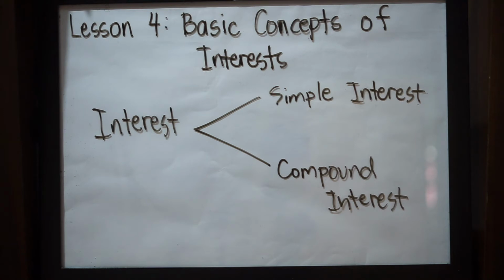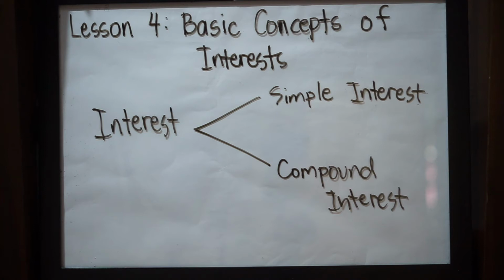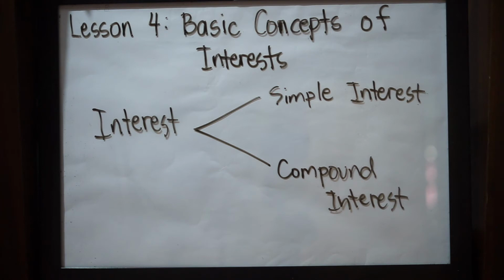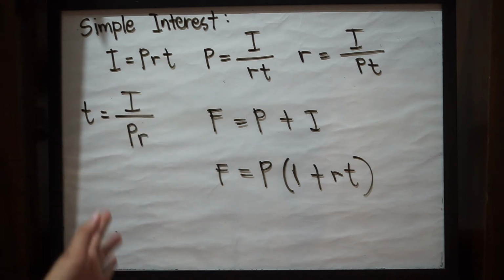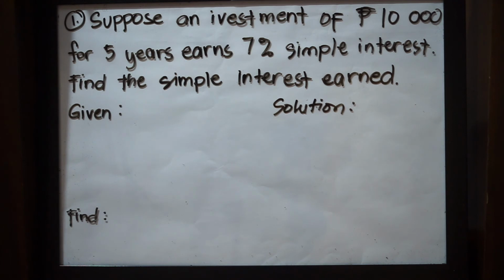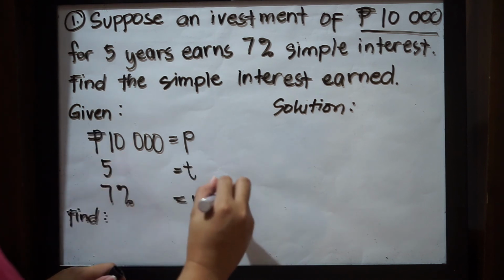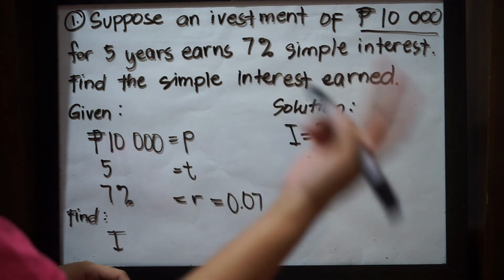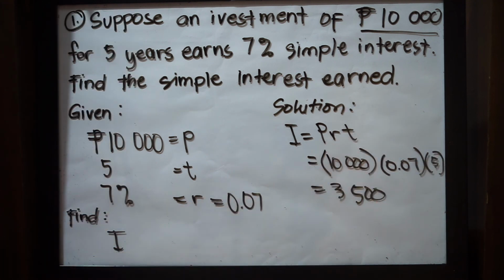BUS.MATH_SIMPLE INTEREST_PROB1